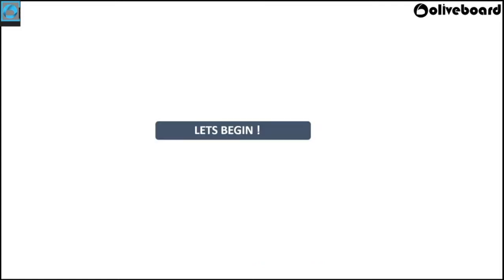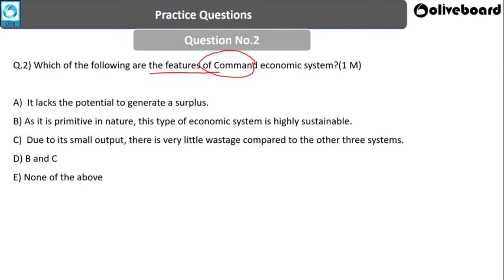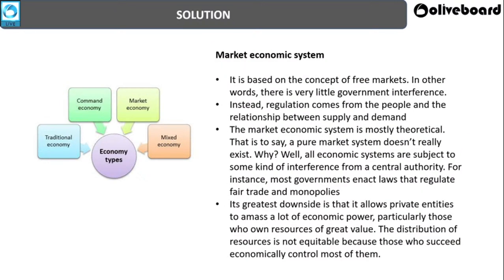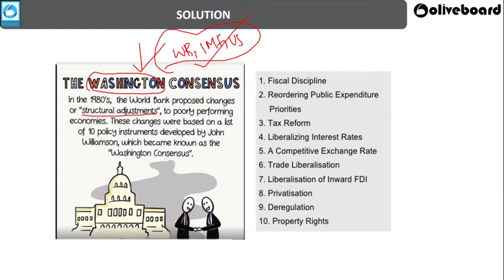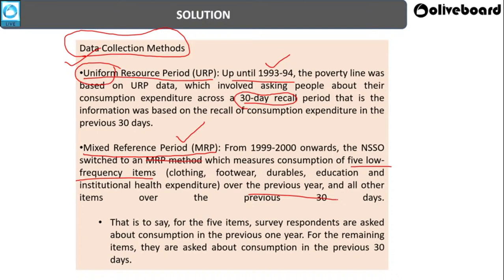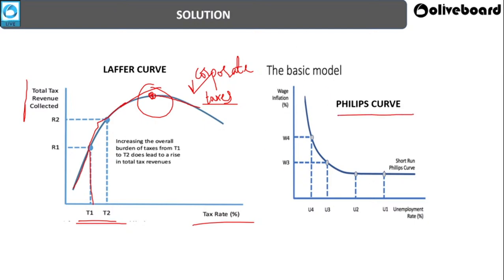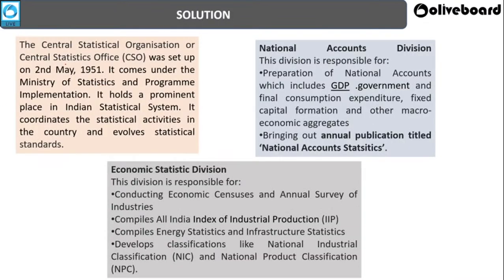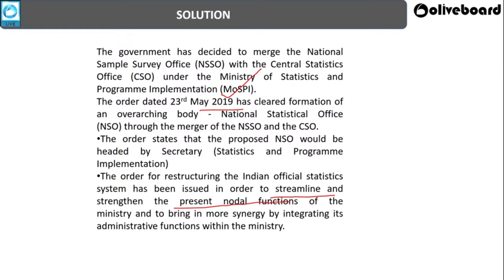RBI Grade B 2021-22 | Basics of ESI | MCQS | Lecture-1 | Divya Mam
Keeping in mind the nature of the RBI Grade B Phase-2 papers (OBJ.+ DESC.), it becomes crucial to revise the basic concepts of Economic & Social Issues (ESI). Divya Mam helps you do the same. She helps you revise all the fundamentals in MCQs format in this lecture series.

RBI Grade B Important Links:
1. Take Free ESI & FM Descriptive Tests only on Laptop or Desktop

2.

3. RBI Grade B Free Study Material

4. Have a look at the RBI Grade B Online Course & Mock Tests

5. RBI Grade B Current Affairs

6. Solve RBI Grade B Past Years Papers

7.

8.